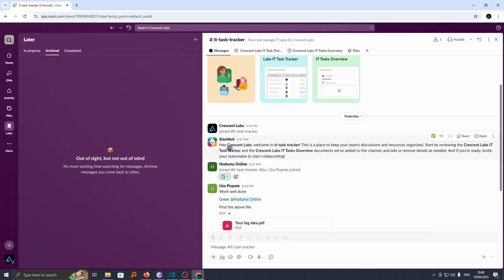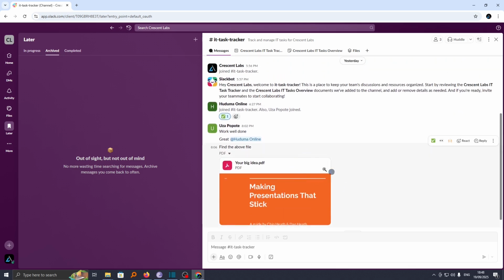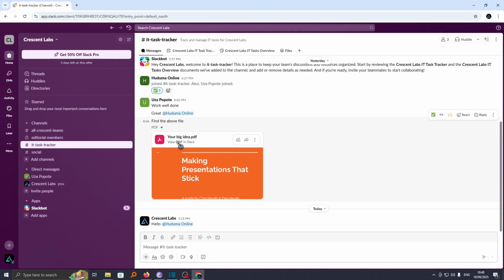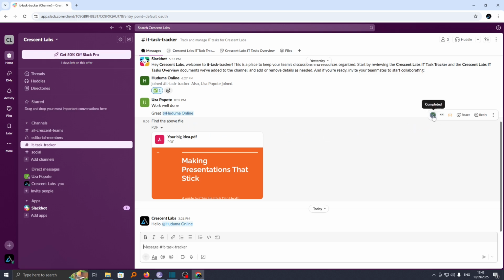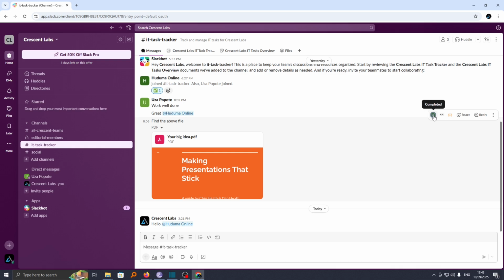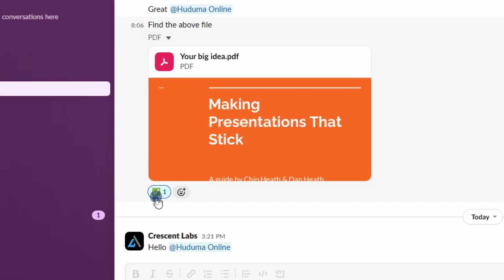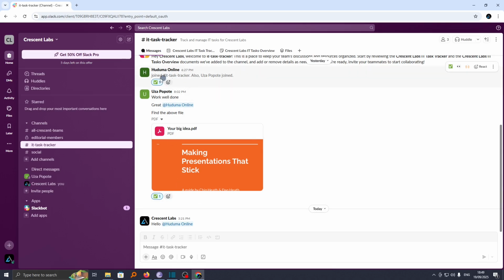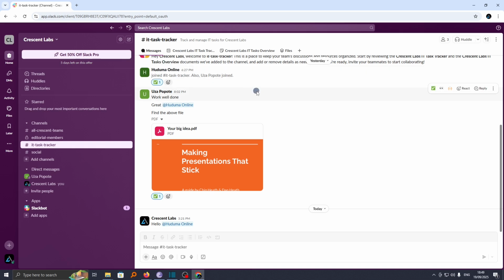How To Mark Task As Complete In Slack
Learn how to mark a task as complete in Slack to keep your projects organized and your team updated. This quick tutorial walks you through the process so you can easily manage tasks within your workspace.